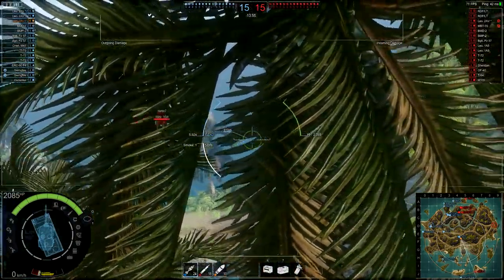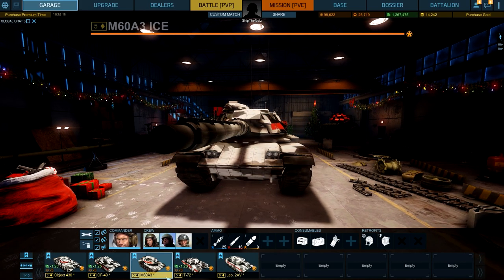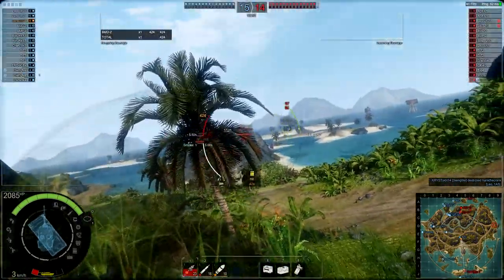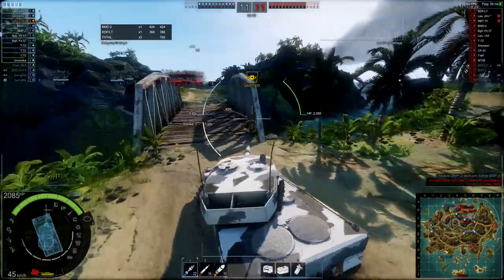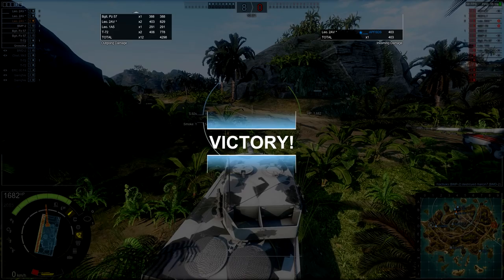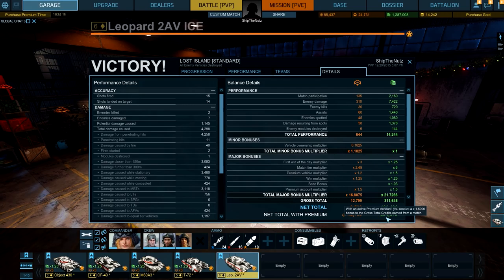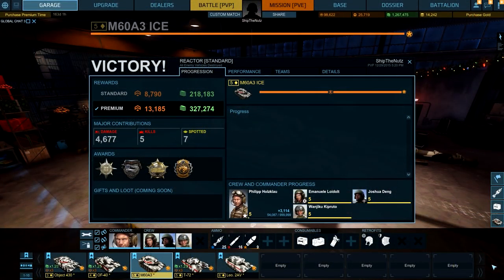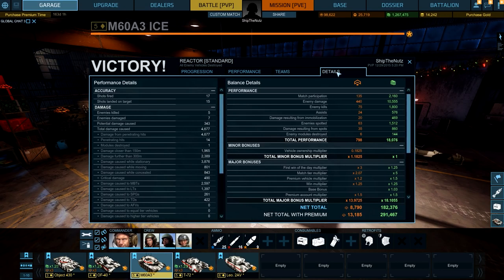► Armored Warfare: Final Battles, Served ICE-Cold - Leopard 2AV ICE & M60A3 ICE Premium Tanks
Armored Warfare Premium Tank Review/Preview. Armored Warfare Leopard 2AV Gameplay. Armored Warfare M60A3 Gameplay. Armored Warfare Live Gameplay Series. Armored Warfare New Premium Tanks.

So, 2015 is going to be over soon and this episode right here is going to be my final episode about Armored Warfare... and let's finish this year with a bang!
You are going to see 2 really awesome gameplays with the newest premium tanks in the game - Leopard 2AV ICE and M60A3 ICE.

Tanks in action:
- USA/American Palmaria, Tier 6 Artillery (SPG)